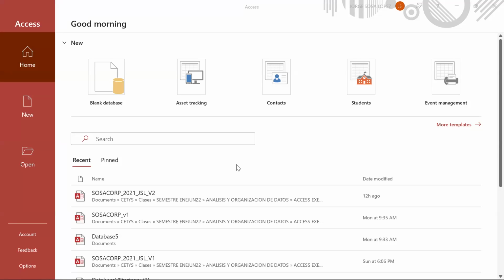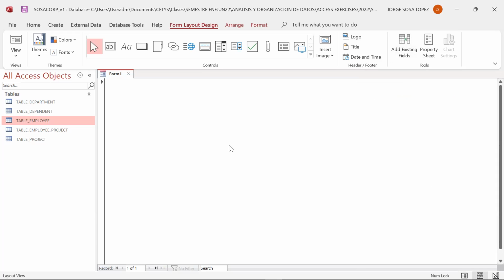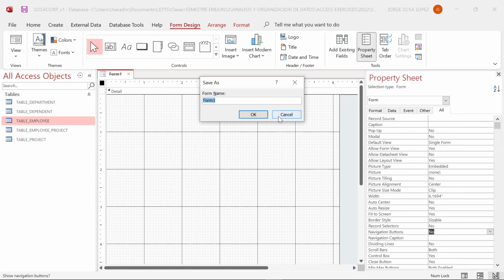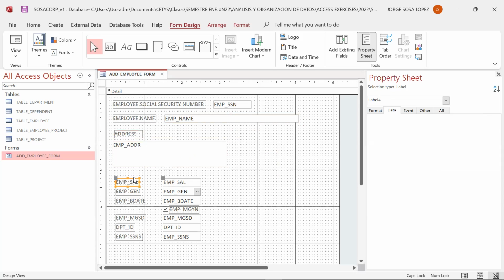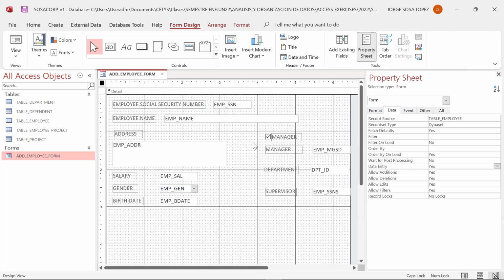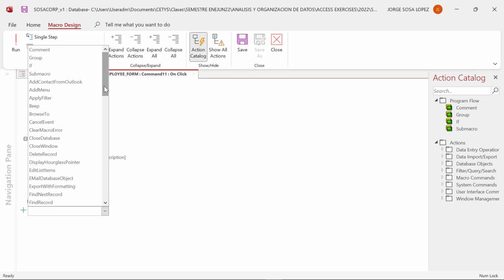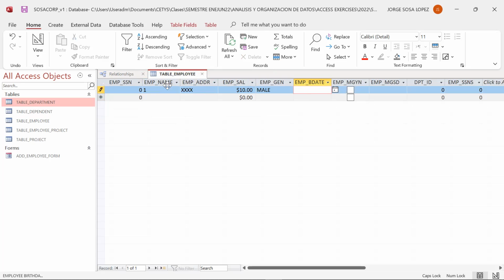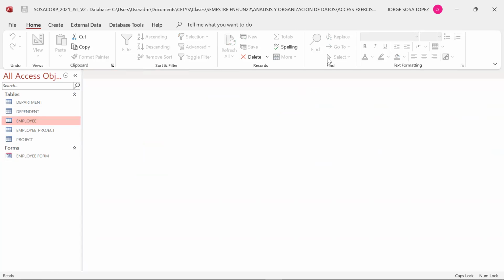DAO 2022 - CLASS SESSION OF 27/04/22 - CREATING FORMS IN MICROSOFT ACCESS